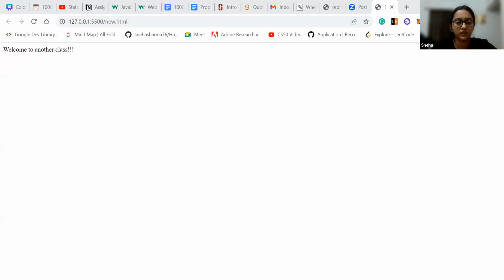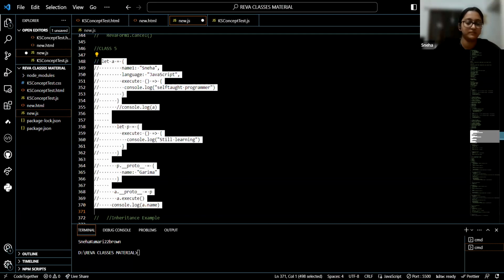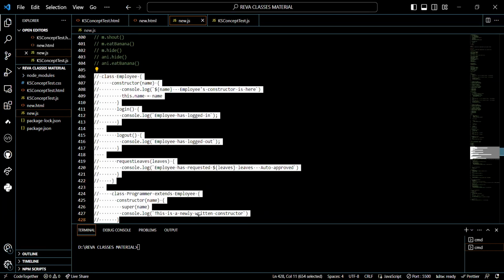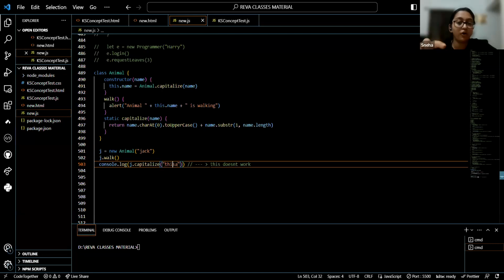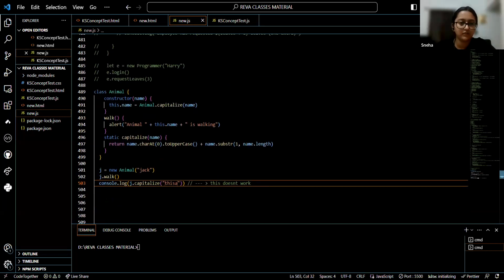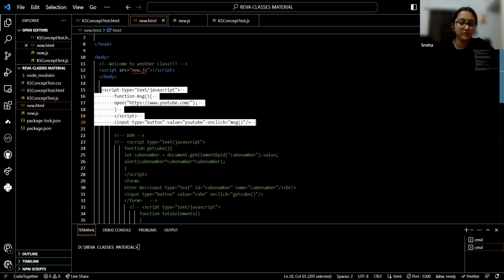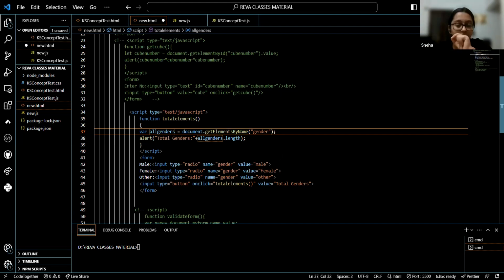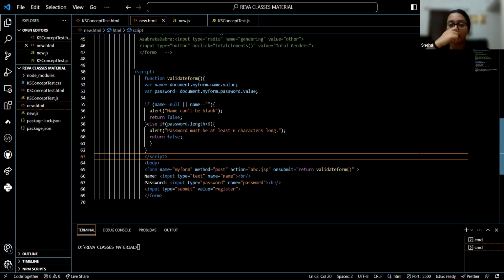100 GIB Recording 19th May